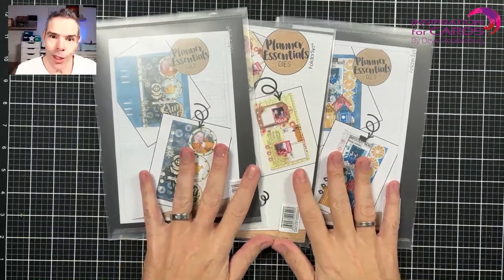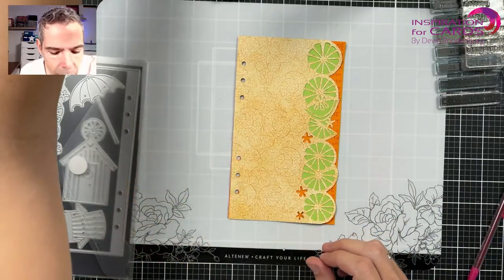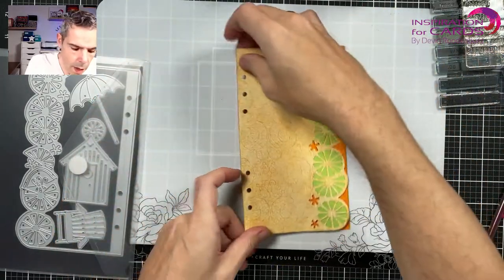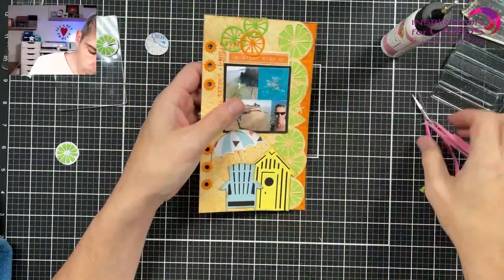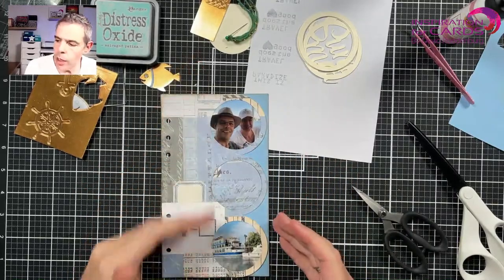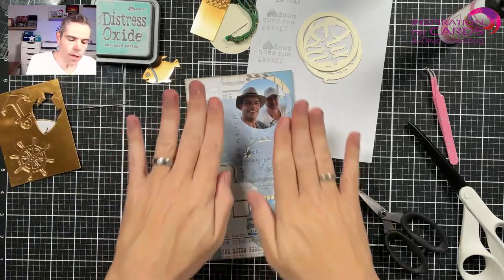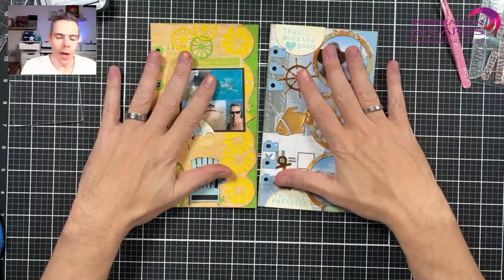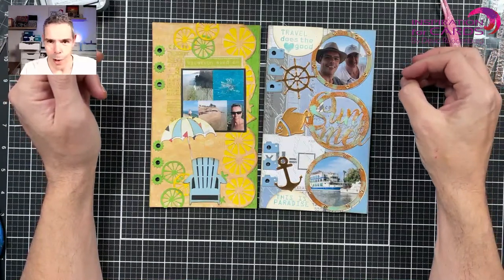New release making two pages with the Time to travel collection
Hello my fellow crafters and welcome! Today I am playing with the new release from Elizabeth Craft Designs: Time to travel. Today I am using two of new die sets and some stamps but the release has 6 die sets and 3 stamp sets. It is now available at your local retailer!  And while your at it, give this video a 👍🏼

• Ranger Ink - Tim Holtz - Distress Embossing Glaze - Rusty Hinge

• Ranger Ink - Tim Holtz - Distress Embossing Glaze - Salvaged Patina

• Ranger Ink - Tim Holtz Distress Ink Pads - Brushed Corduroy

• Ranger Ink - Tim Holtz Distress Ink Pads - Frayed Burlap

• Ranger Ink - Tim Holtz - Distress Ink Pads - Gathered Twigs

• We R Memory Keepers - Crop-A-Dile Case - Blue - Storage Case and 100 Eyelets

• We R Memory Keepers - Crop-A-Dile - Eyelet and Snap Punch Tool